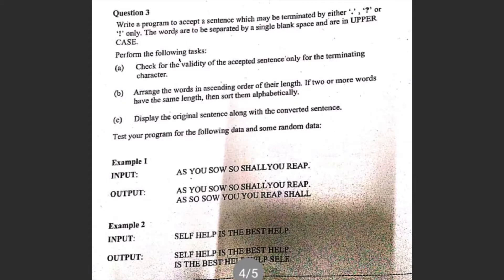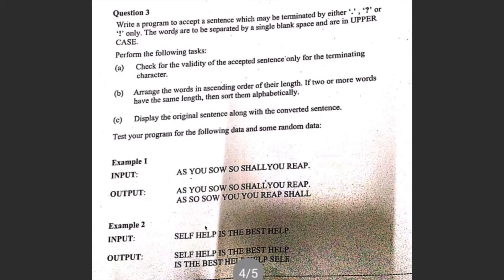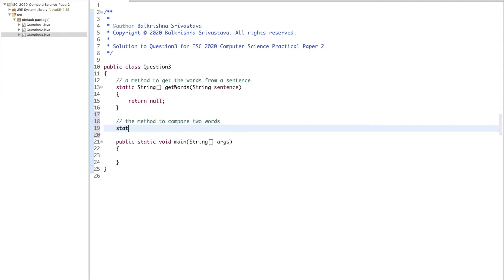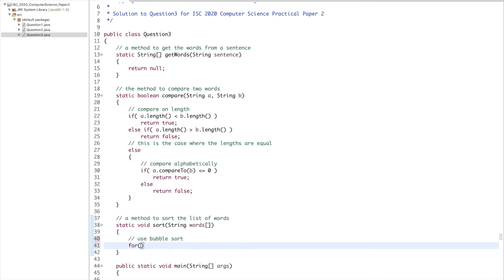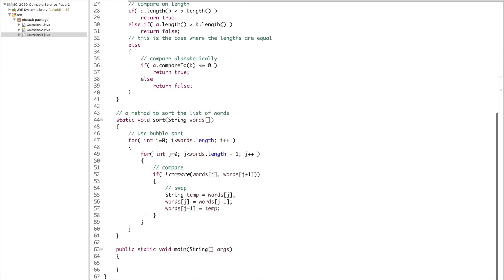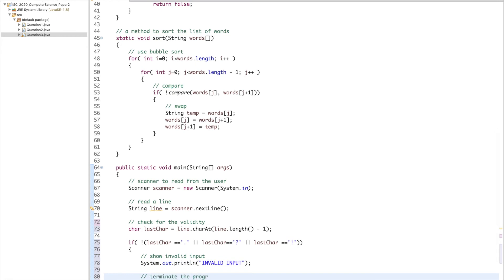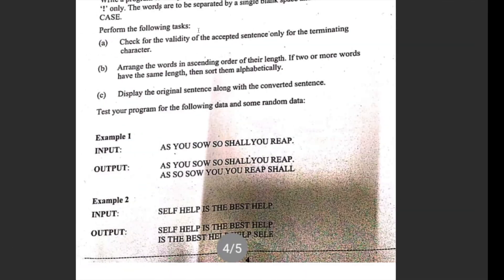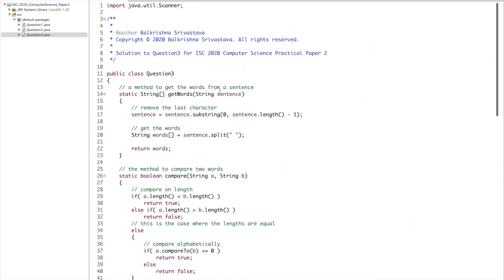ISC Class 12 Computer Science 2020 Boards Practical | Q3 - Sort Words of Sentence by Length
In this video, we solve *Question 3* from the *ISC Class 12 Computer Science 2020 Practical Board Paper* , where we write a Java program to accept a sentence and sort all the words in it based on their *length* . The explanation covers reading a sentence, breaking it into words, sorting them using logic, and displaying the result in the required format.

- How to read a complete sentence in Java
- Splitting a sentence into words using *String* methods
- Applying logic to sort words by their length
- Using nested loops for sorting based on custom conditions
- Handling input and output formatting for board exams
- Structuring programs for ISC practical exam requirements

*Prerequisites:*
- Basic knowledge of Java syntax and *String* class
- Understanding of loops and conditional statements
- Familiarity with arrays and basic sorting logic
- Comfort with reading and processing text in Java

- ISC Class 12 students preparing for Computer Science practical exams
- Students practicing Java programs from past ISC board papers
- Learners looking to strengthen string handling and sorting logic
- Teachers searching for clear Java solutions for board-level problems